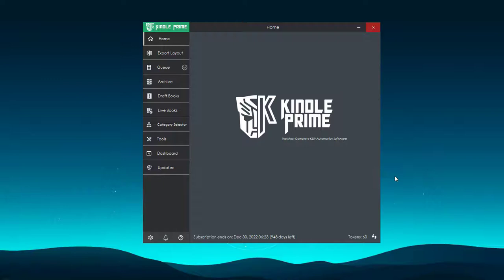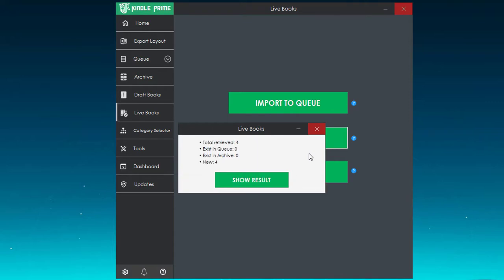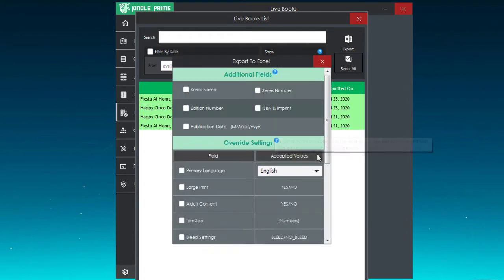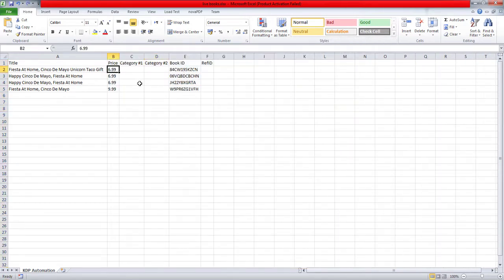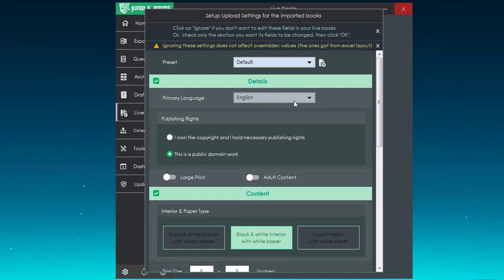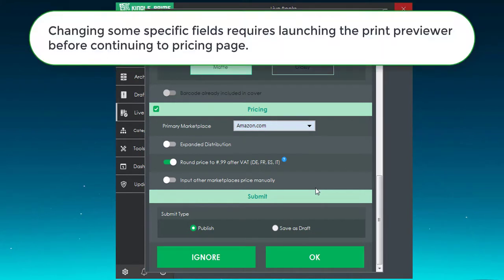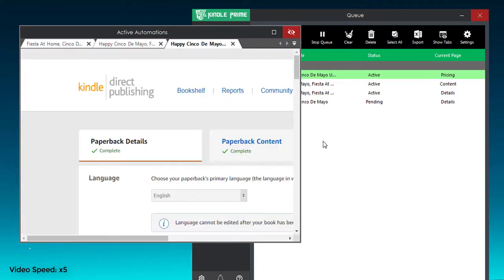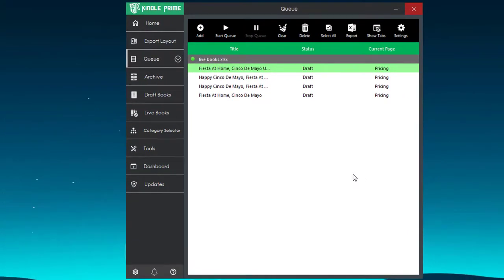Kindle Prime - Edit Live Books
Our unique KDP automation software guarantee nothing but the best!

Try the most complete KDP automation software for FREE!

* Start uploading your KDP books on autopilot.
* Fully automate No Content & Low Content book uploads.
* Save your precious time.
* Super Powerful Queue System that no one have.
* Best pricing ever!